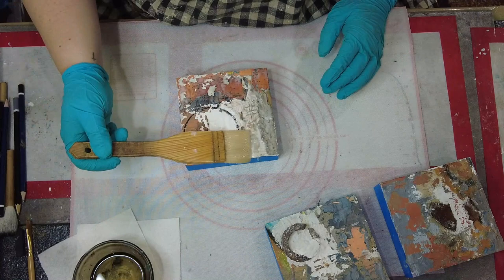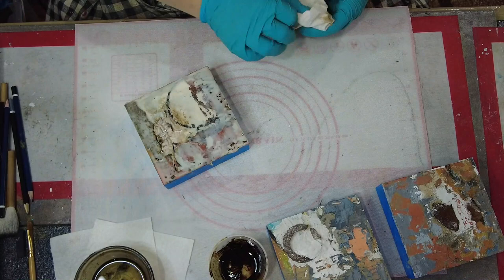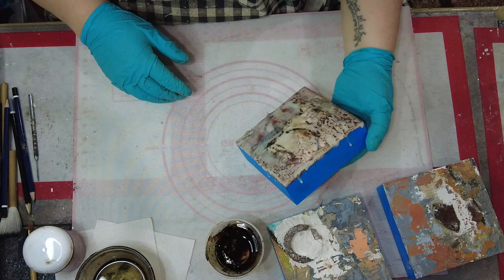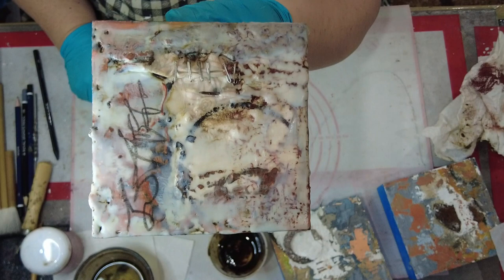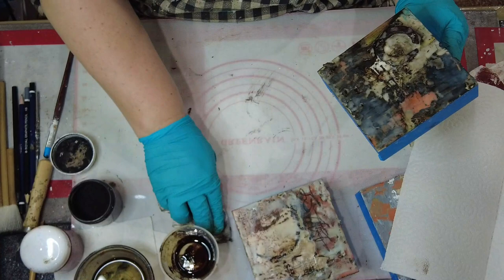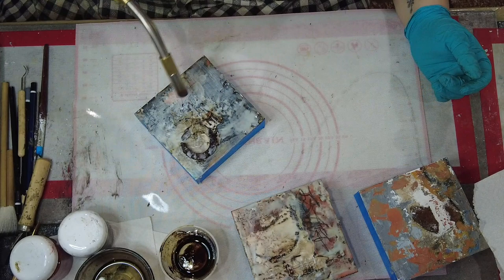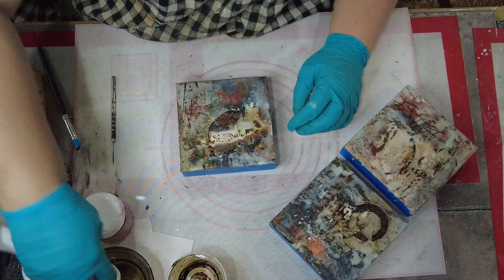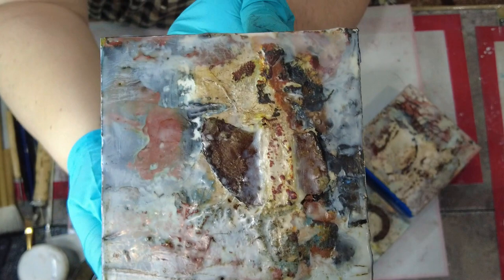Big Texture 2 - Encaustic Art Tutorial- Working to create big textures.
Hello, I am continuing with these big textured pieces that I began several weeks ago.  To watch me create the under paintings for these pieces, you can

I tried a couple of new things as I built up the layers of encaustic on these 5x5 art pieces.  I mixed vegetable oil, tar and pigment powder to use as a filler for the many marks and textures that I created.  They are new things that I will definitely repeat in the future.
I hope you're able to relax and enjoy this video!